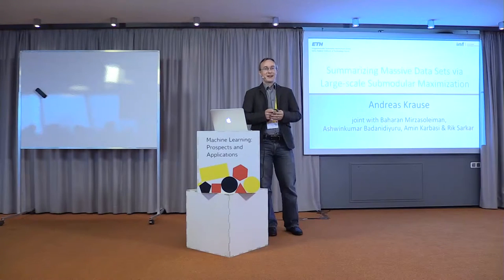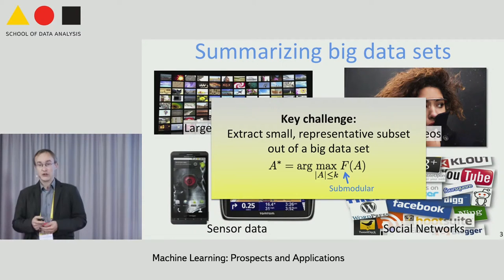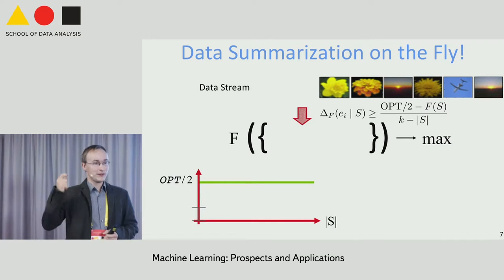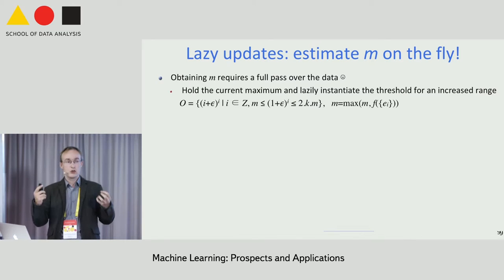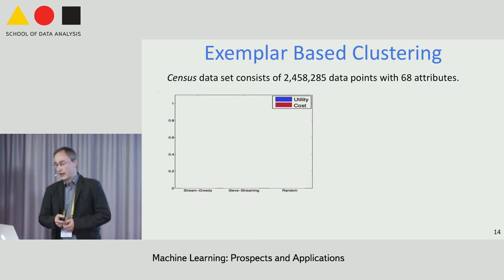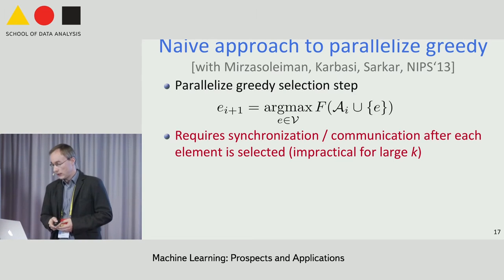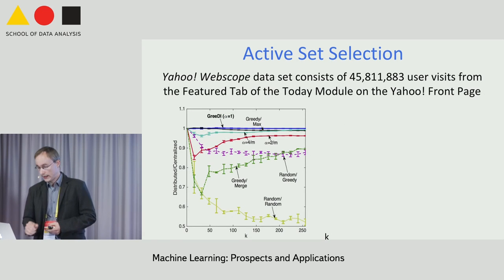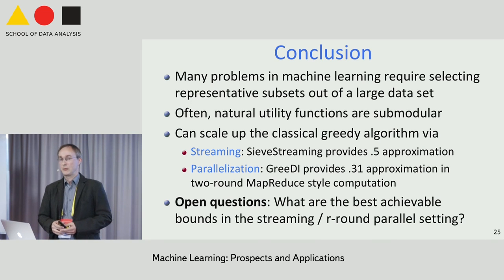Summarizing Massive Data Sets via Large-Scale Submodular Maximization - Prof. Andreas Krause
How can one summarize a massive data set without being able to fit it
in the main memory of a single computer? I will present recent work on
extracting representative elements from a large set of data. In particular,
I will discuss selecting a subset of, say, k points from data arriving as
a stream or spread across a cluster, which are most representative
according to some objective function. Many natural notions of “representativeness”
satisfy submodularity, an intuitive notion of diminishing
returns. Thus, such problems can be reduced to maximizing a submodular
set function subject to a cardinality constraint. Classical approaches
to submodular maximization require centralized random access to the
data. I will present new algorithms with strong guarantees both for the
streaming and the parallel optimization setting. I will further present
experimental results on the effectiveness of our algorithms on several
applications, including training large-scale kernel methods and exemplar-
based clustering.